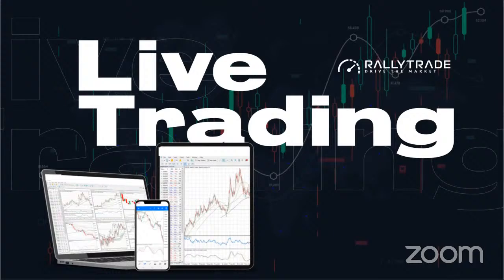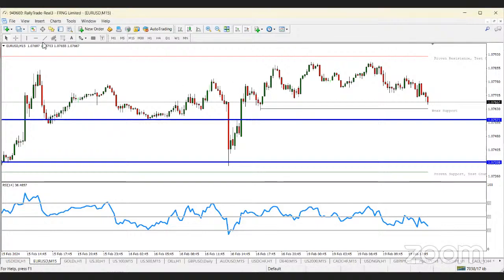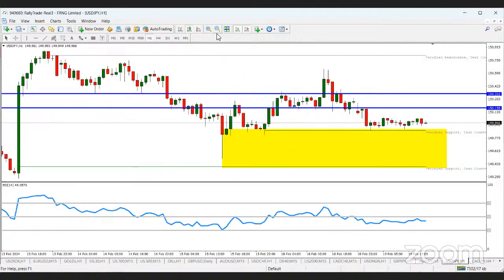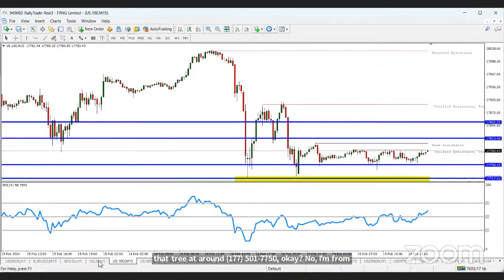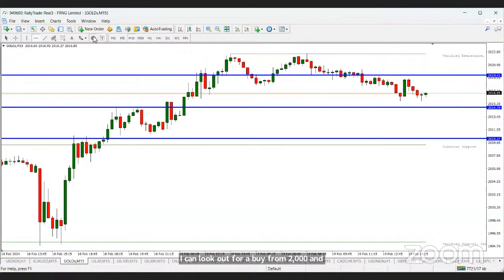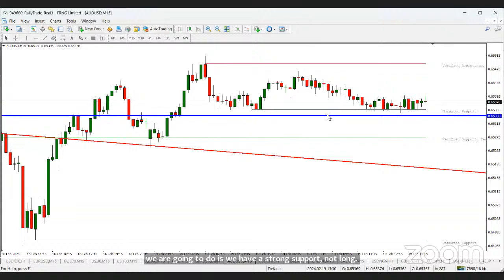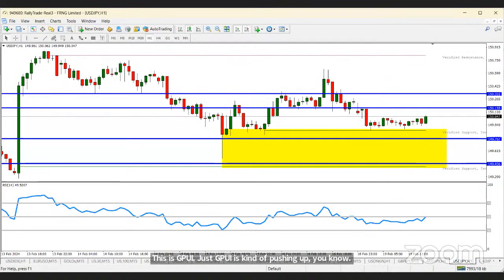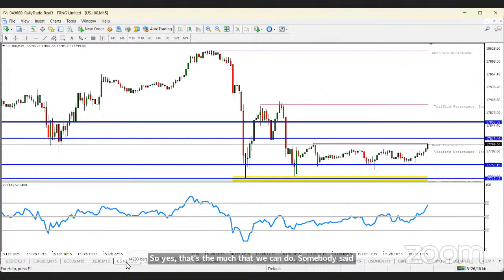Rally Trade - Afternoon Live Trading Session